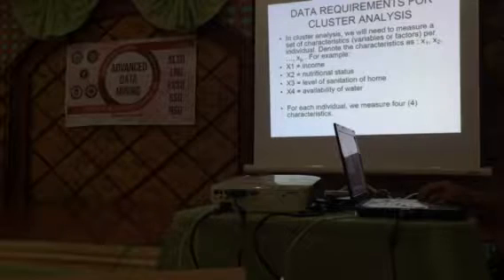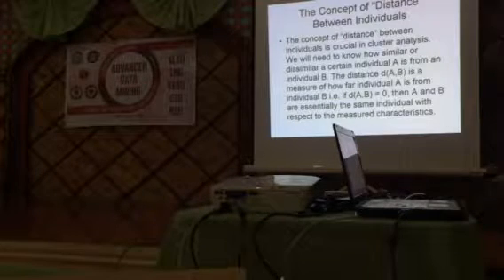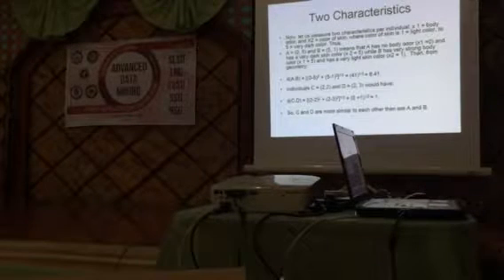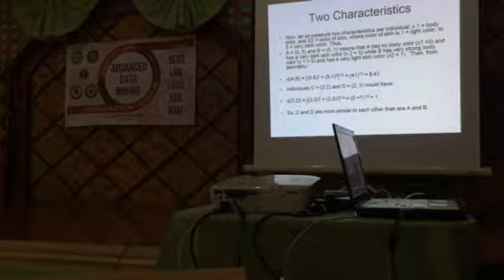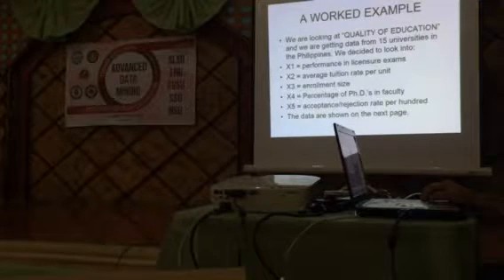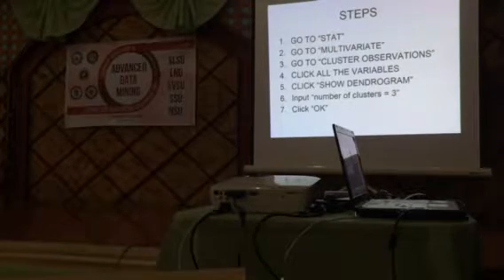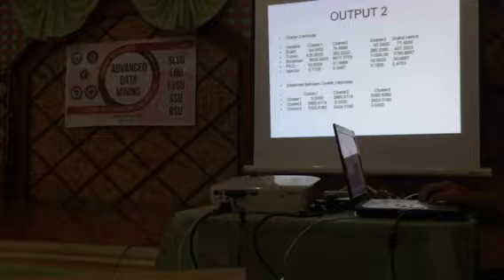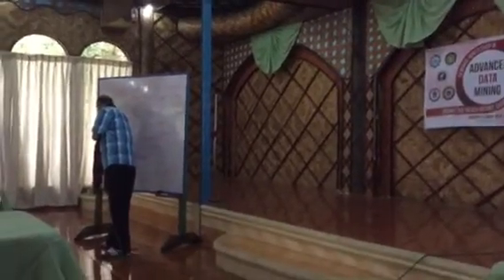Sir Padua Adv DM 7